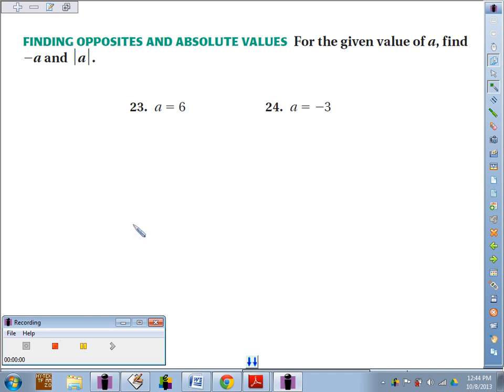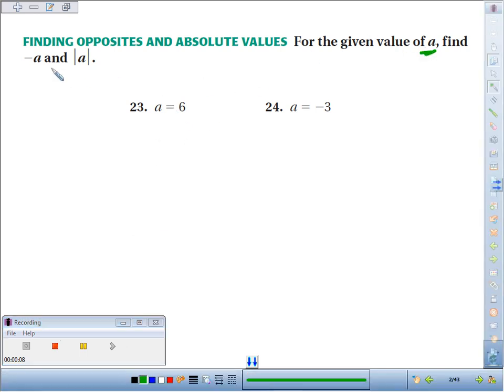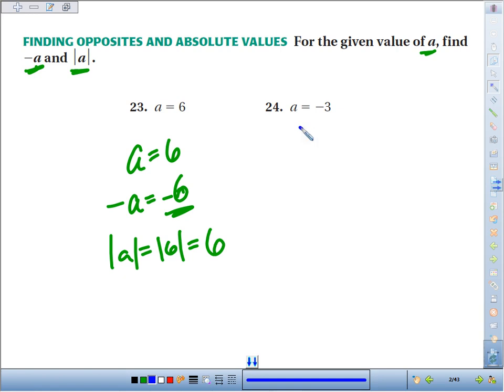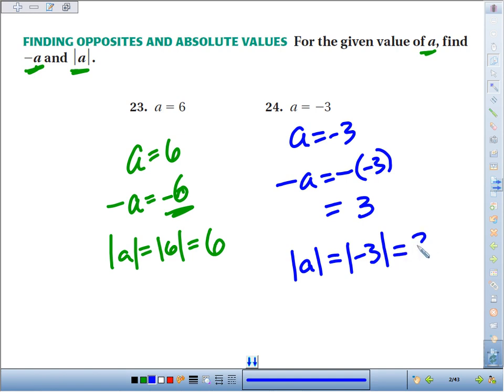LTR 2 1 2